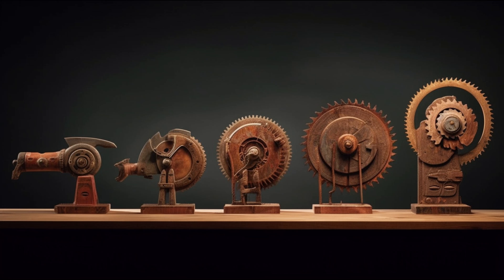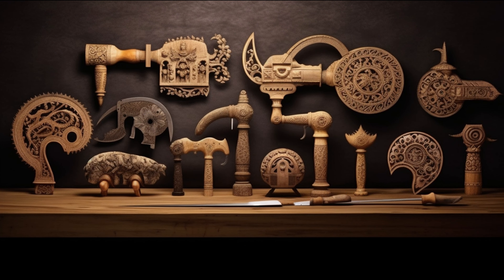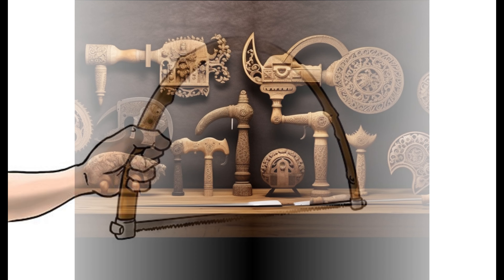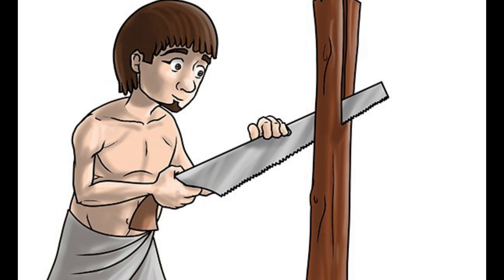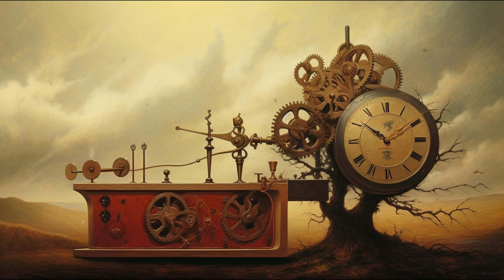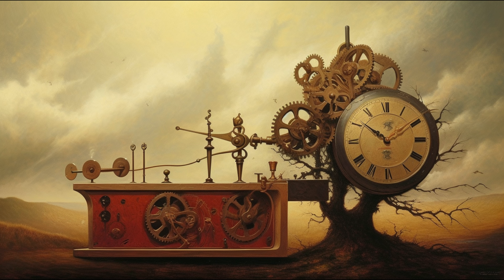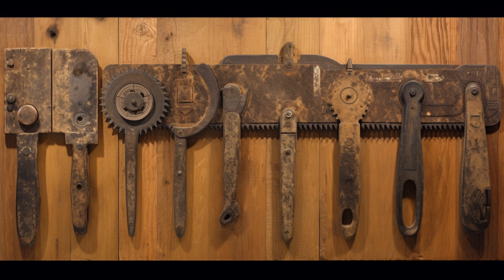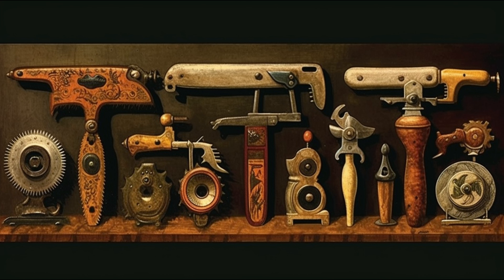The Evolution of Saws: From Stone Age Tools to Modern Power Saws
Join us on an exciting journey through time, exploring the fascinating evolution of saws, from their origins in the Paleolithic Era to the modern, versatile tools we know today. Discover how innovations over centuries have shaped the hand saws used for woodworking and other applications. Whether you're a DIY enthusiast or a professional carpenter, this video is sure to intrigue you.

In this video, we'll discuss:

The first flint and stone saws.
Transition from copper to iron blades.
The Ancient Egyptians' use of saws.
Noteworthy inventions, like Da Vinci's marble saw.
The impact of the Industrial Revolution on saw design.
The variety of modern manual and power saws available today.